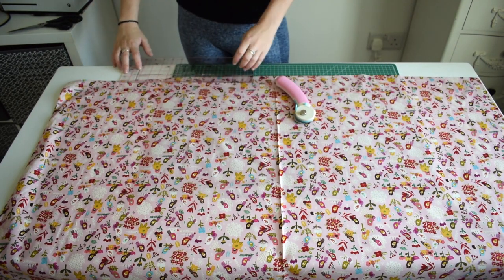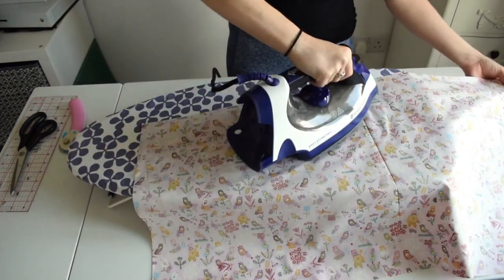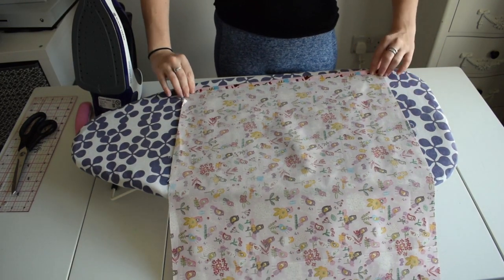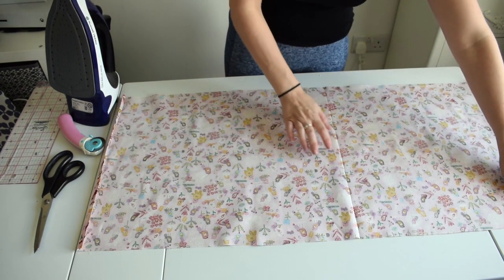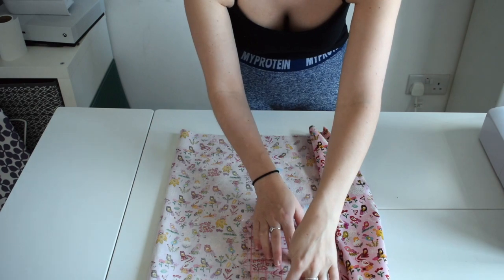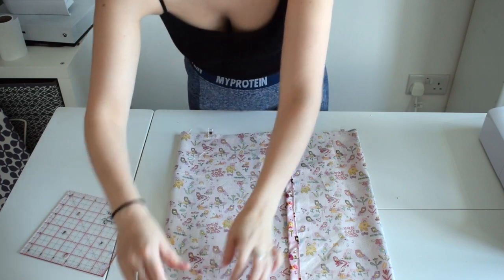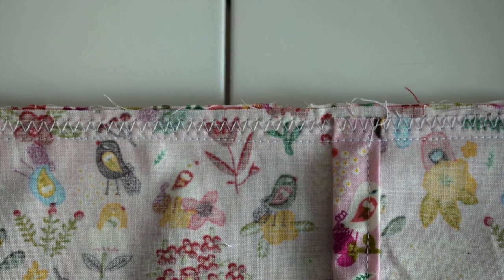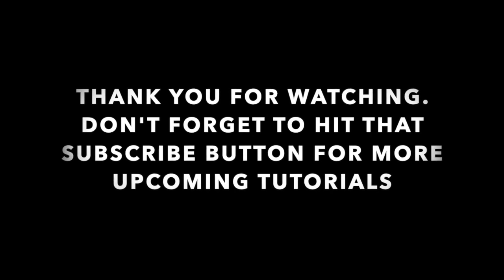How to make a cushion cover - Sewing Lesson - Easy Beginners Sewing Tutorial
Tutorial: How to sew an envelope cushion cover the easy way.

Measurements are also displayed in the video.
 Measure the size of your pillow and cut your fabric.
• Pillow = 16″ x 16″ measure fabric 16″ x 38″
• Pillow = 17″ x 17″ measure fabric 17″ x 40″
• Pillow  = 18″ x 18″ measure fabric 18″ x 42″
• Pillow =19″ x 19″ measure fabric 19″ x 44″
• Pillow =20″ x 20″ measure fabric 20″ x 46″

When turning the hem this should measure 1/4 of an inch then press, then turn 3/4 of an inch and press totally 1 inch. Repeat this both sides. Sew down each hem with a straight stitch.

Turn the fabric right side up and fold over one side of the fabric and overlap the other side of the fabric making sure that the overlap is 4 inches. Once this has done clip the sides of the fabric so its in place.

Sew a straight line down the open sides with a zig zag stick about the straight line. Seam allowance = 1 inch. Repeat the other side.
Once complete turn the fabric inside out and inside your inner and there you have it. your very first cushion cover. Well done :)

Let me know what you thought of this video in the comments below! If you are new to my channel, I’m happy you clicked on my video! Hopefully,  you enjoyed the video.

🎬SUGGESTED VIDEOS
Don't forget to watch 📽 My other videos. Please check them out :